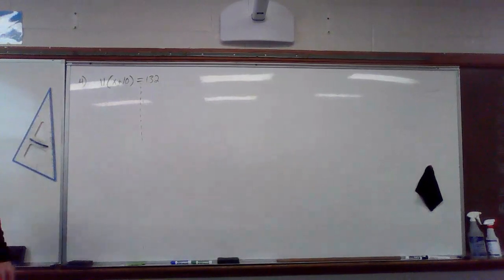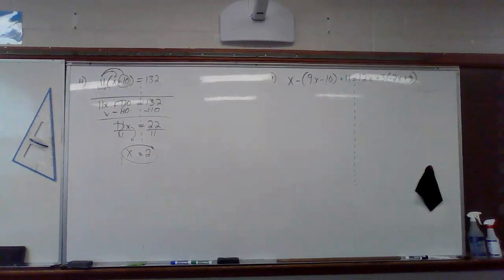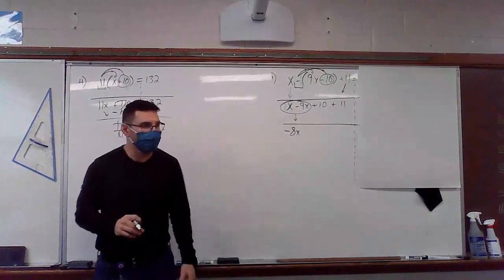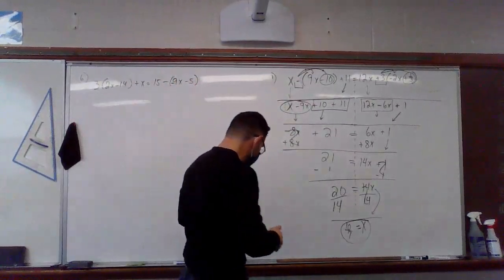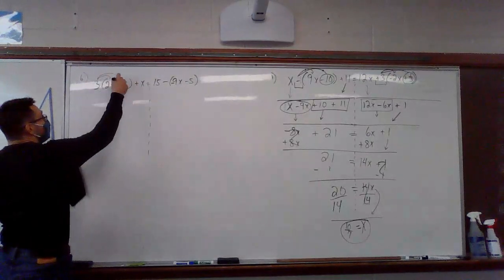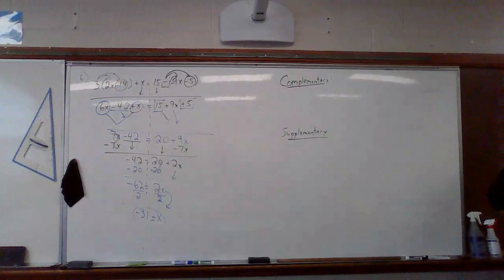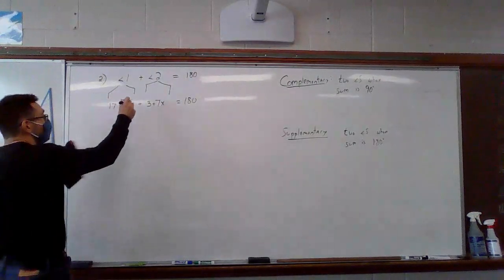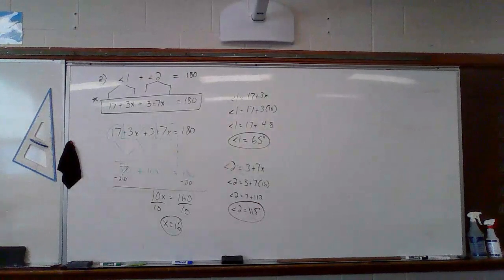Pre-Algebra: Module 4 Lessons 5 and 6 Live